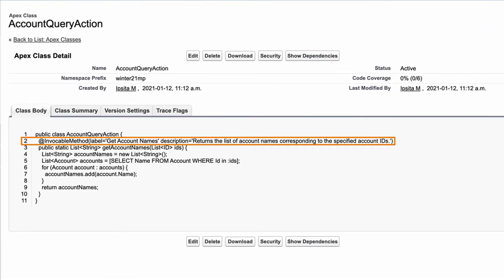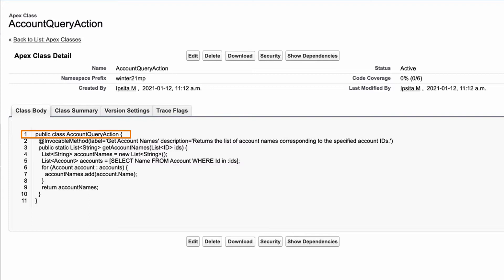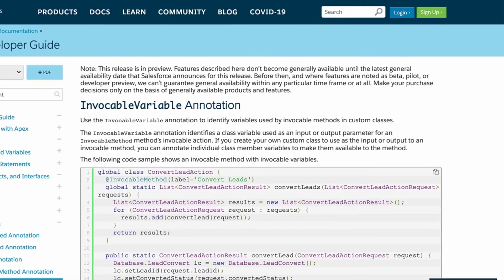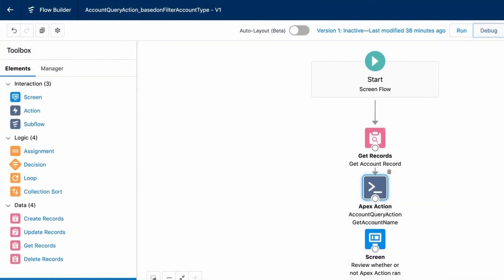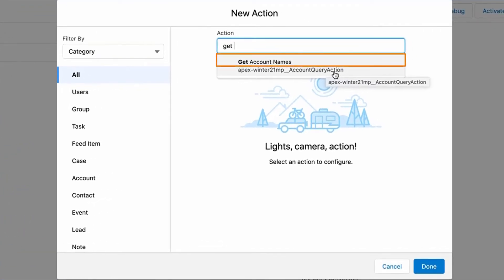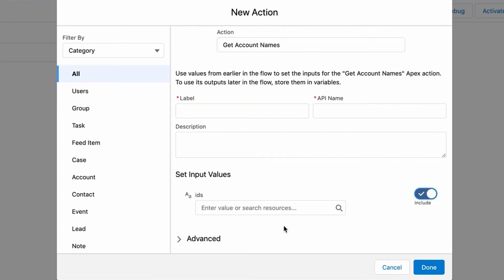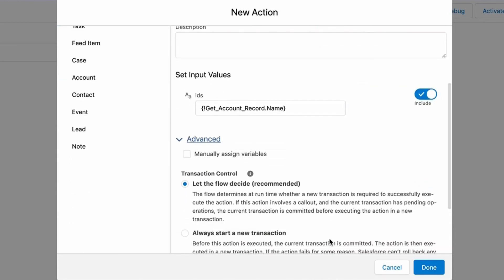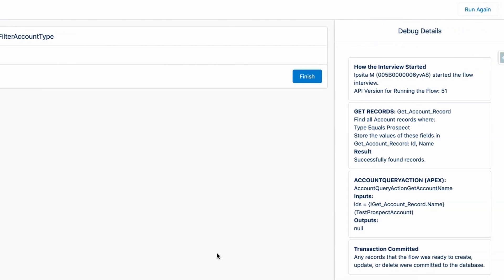How to Invoke Apex from Flows Using InvocableMethod Annotation | Salesforce Developer Support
InvocableMethod annotation is used to identify a method in Apex class that can be called from a flow, a Bot, or an NBA Strategy. It is a helpful method to provide a seamless admin-friendly way to call the Apex code using simple flows. Invoking Apex from flow is a significant option for providing design patterns that can solve many business problems while also providing great user experience.
Knowledge Article: Developer documentation on the @InvocableVariable annotation -